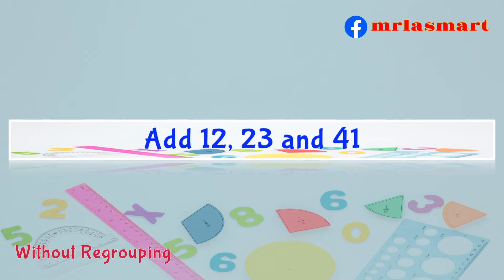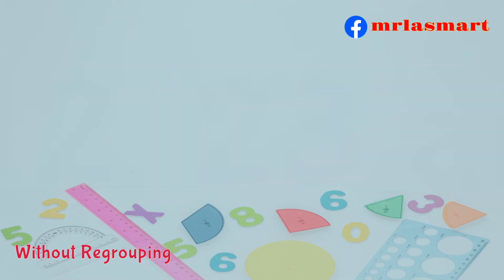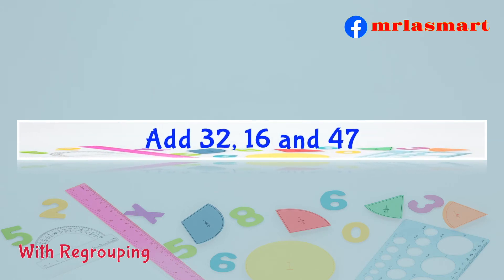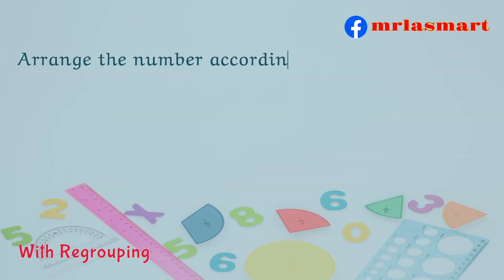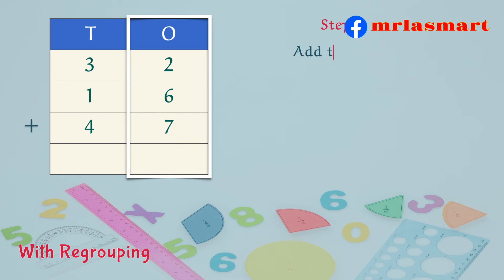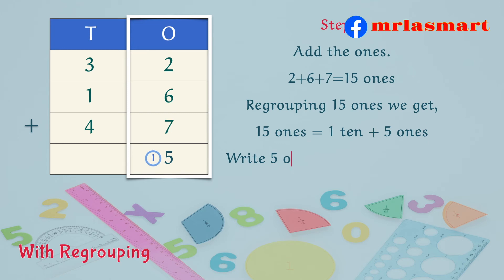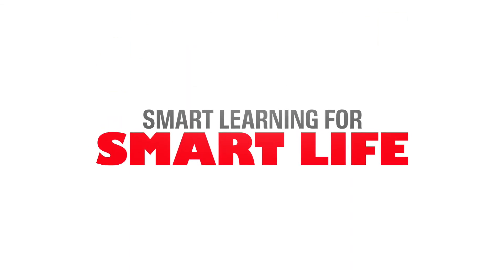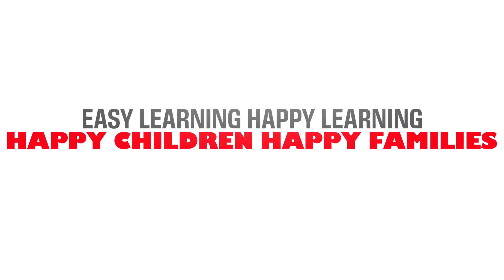Addition of Three 2 digit Numbers | W&W/O Regrouping | Merryland Academy Digital Classroom